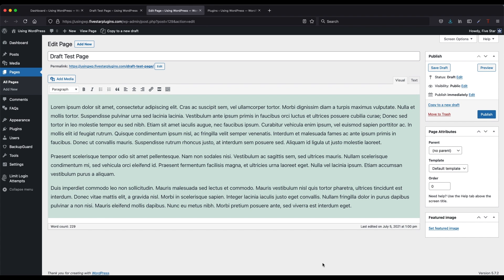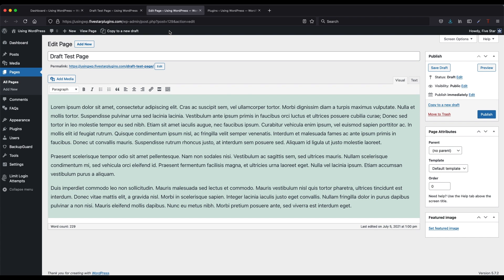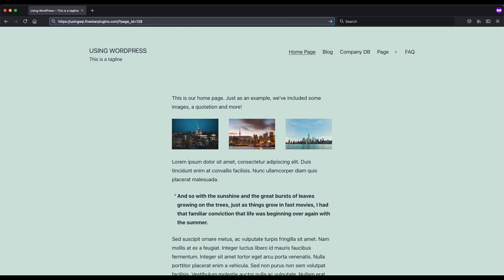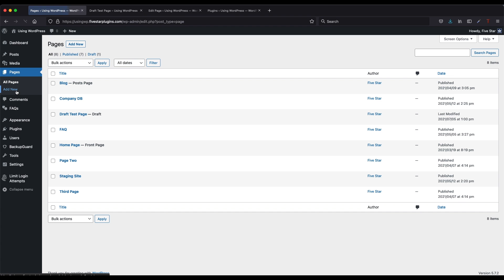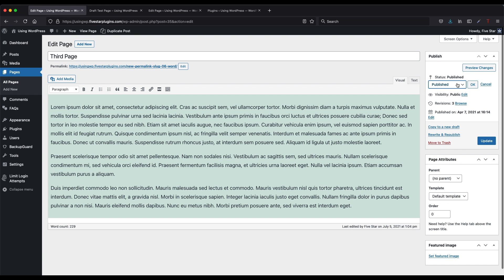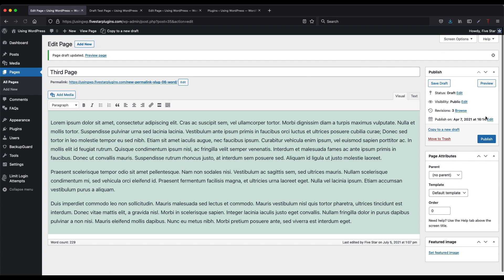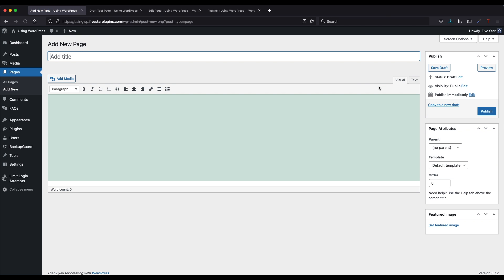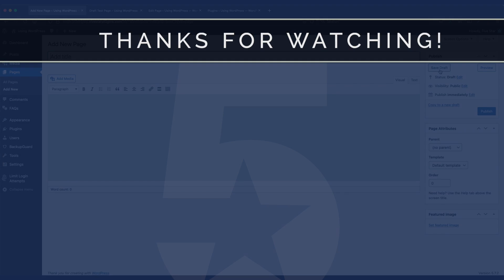Using WordPress - Set Page as Draft (Classic Editor)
This video explains how to set a page to draft status on your WordPress website using the classic editor.